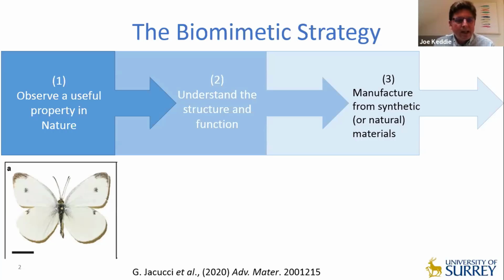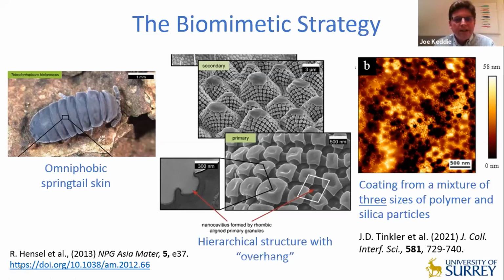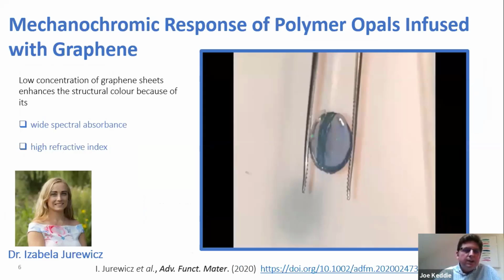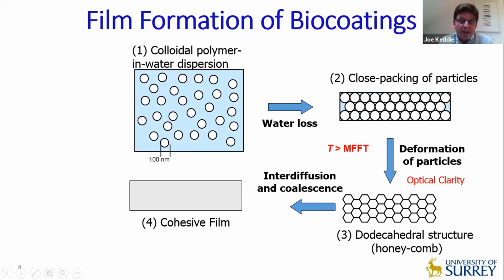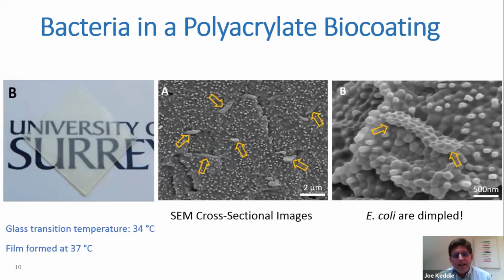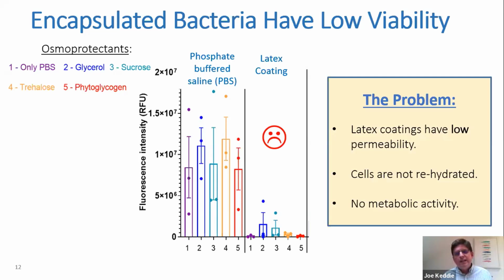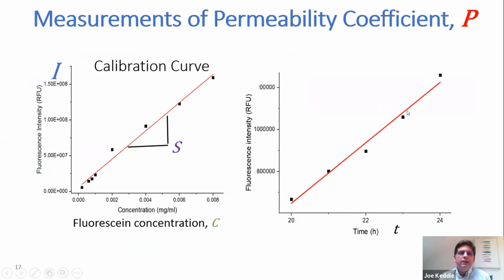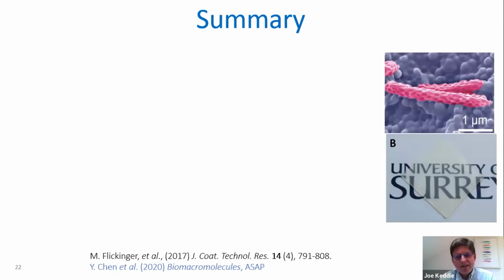RSC FST FFFC III - Adding functionality to coatings with non-growing metabolically-active bacteria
Presentation given during the RSC Formulation Science and Technology Interest Group's Formulating Functional Films and Coatings - 19th August 2020
Professor Joe Keddie - Adding functionality to coatings with non-growing metabolically-active bacteria
Yuxiu Chena, Simone Kringsb, Joshua R. Boothc, Stefan A. F. Bonc, Suzanne Hingley-Wilsonb and Joseph L. Keddiea
aDepartment of Physics, University of Surrey, Guildford, UK
bDepartment of Microbial Sciences, University of Surrey, Guildford, UK
cDepartment of Chemistry, University of Warwick, Coventry, UK

The commonly-used biomimetic strategy attempts to mimic Nature when designing the structure and properties of materials. In the design of coatings with targeting wetting properties, surface textures take inspiration from the lotus leaf or the rose petal. One could also imagine adding functionality – such as responsiveness to the environment, the remediation of pollutants, catalysis of chemical reactions, or even the creation of useful by-products – by copying Nature. As an alternative to this strategy, we envisage directly using Nature (in the form of viable cells) to add these types of functionality to coatings. Specifically, we have successfully made a biocoating, which confines non-growing, metabolically-active bacteria within a synthetic colloidal polymer (i.e. latex) film. A biocoating needs to have a high permeability to allow a high rate of mass transfer for rehydration and the transport of both nutrients and metabolic products. It therefore requires an interconnected porous structure. In this talk, I will describe how we exploited rigid tubular nanoclays (halloysite) and non-toxic latex particles (with a relatively high glass transition temperature) as the colloidal “building blocks” to tailor the porosity inside biocoatings containing Escherichia coli bacteria as a model organism. Electron microscope images revealed inefficient packing of the rigid nanotubes and proved the existence of nanovoids along the halloysite/polymer interfaces. Single-cell observations using confocal laser scanning microscopy provided evidence for metabolic activity of the E. coli within the biocoatings through the expression of yellow fluorescent protein. Whereas there was no measurable permeability in a coating made from only latex particles, the permeability coefficient of the composite biocoatings increased with increasing halloysite content up to a value of 1x10-4 m h-1. The effects of this increase in permeability on the cell viability was demonstrated through a specially-developed resazurin reduction assay. Bacteria encapsulated in halloysite composite biocoatings had statistically significant higher metabolic activities in comparison to bacteria encapsulated in a non-optimized coating made from latex particles alone. Enhancing bacterial viability in biocoatings has enormous potential in applications including waste-water treatment and the production of biomass and biofuel gases.